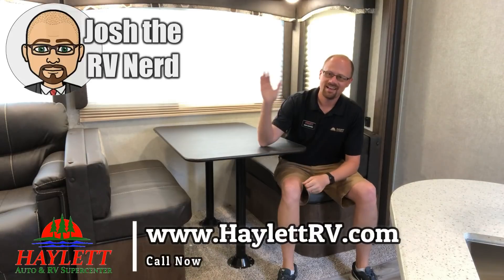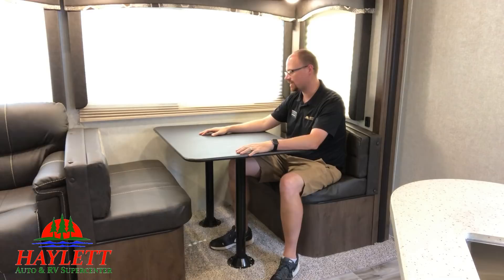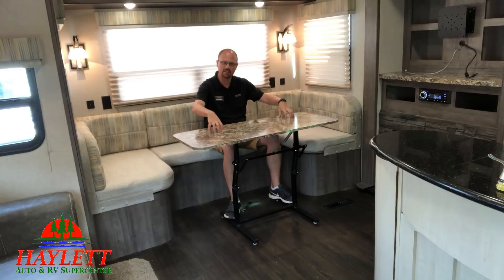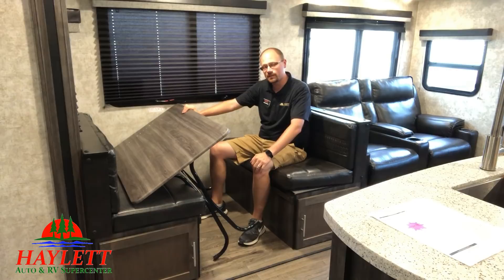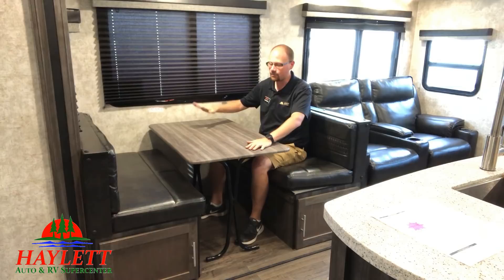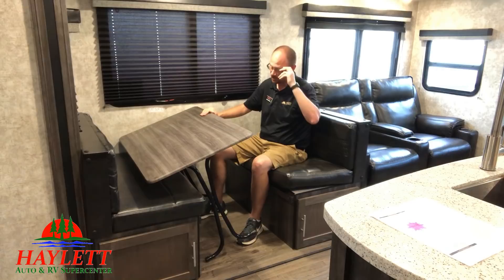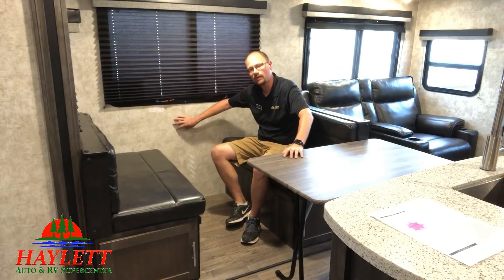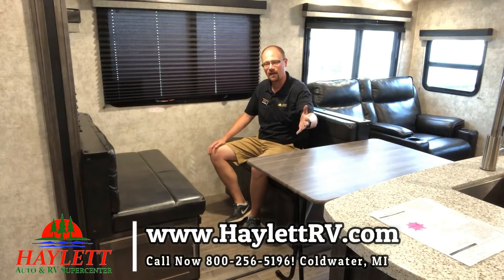RV Dinette Pedestal Leg Swap Mod with Josh the RV Nerd